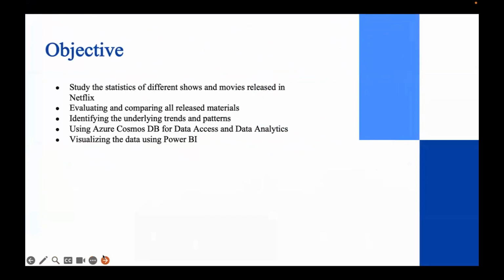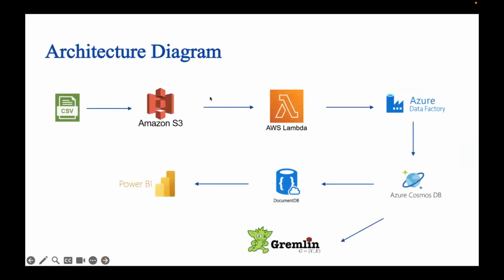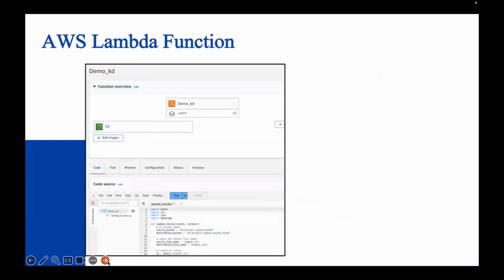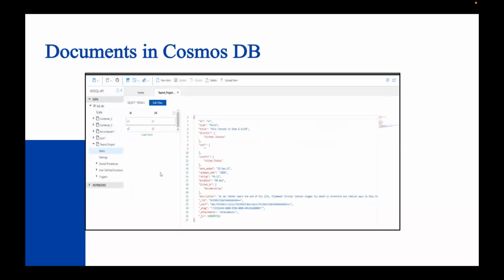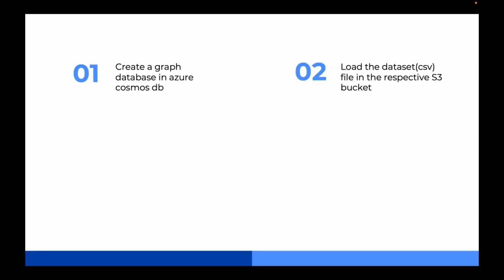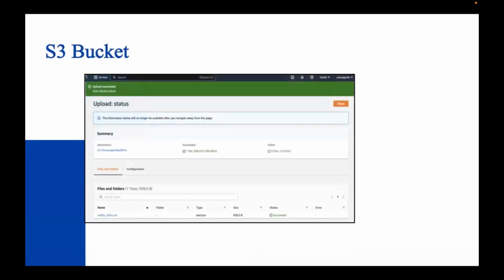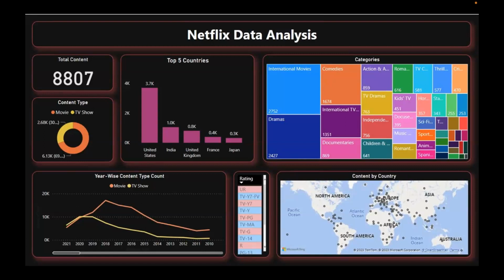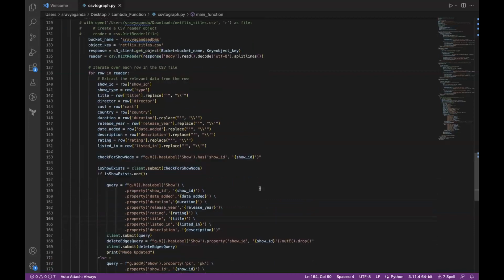Cosmos DB Multi-Model Project Presentation - Netflix (Azure and AWS)